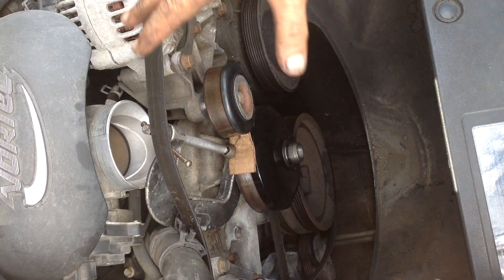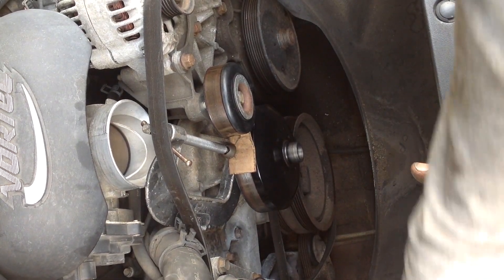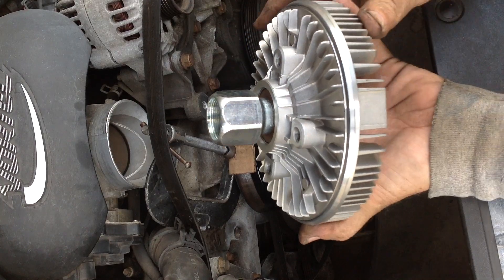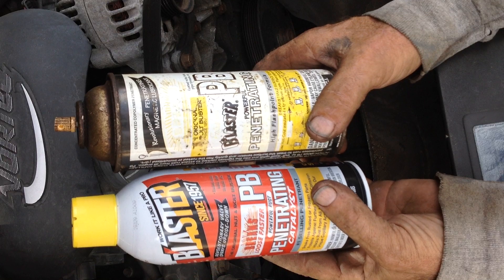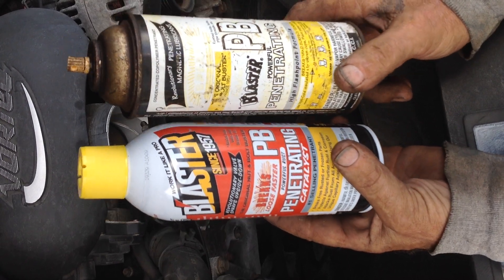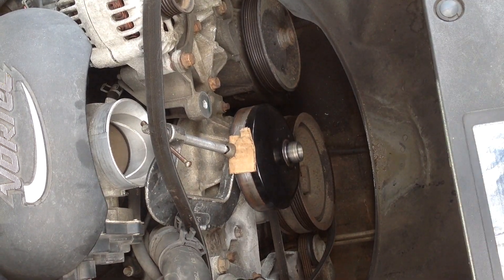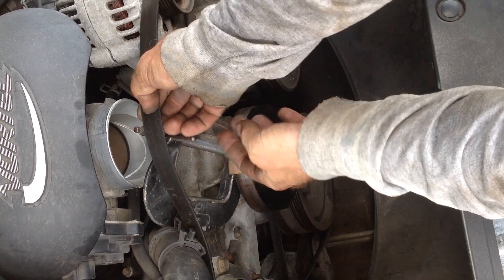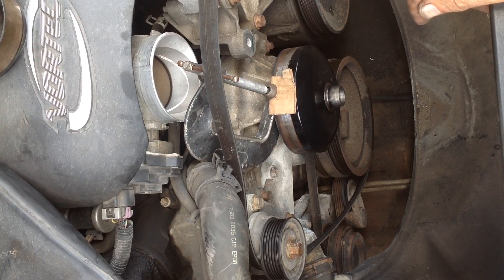2003 GMC Sierra SLE fan clutch replacement.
4.8 liter V8 engine.  Fan clutch was free spinning and not pushing air volume as it should have been.  Clutch was easy to access once fan shroud was removed. Pb blaster works great on rusty parts that need to be removed. Keep up the great work you Kidz.